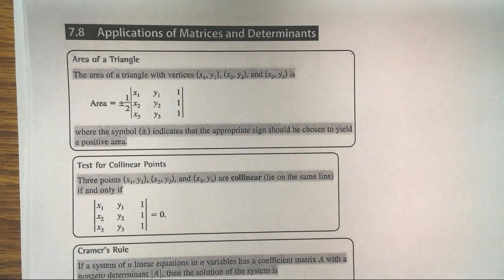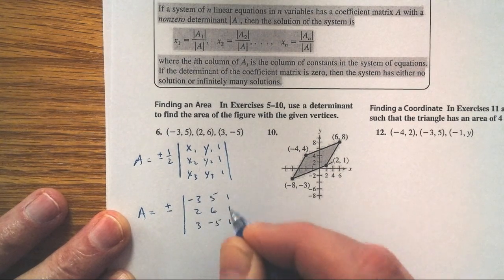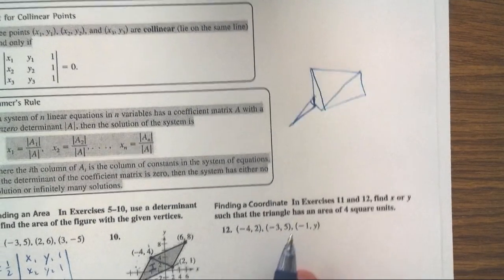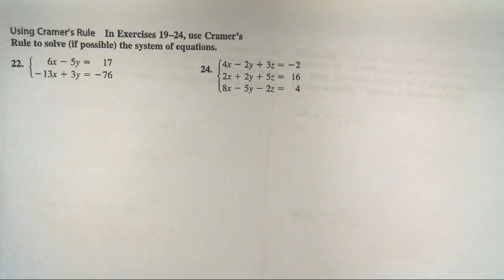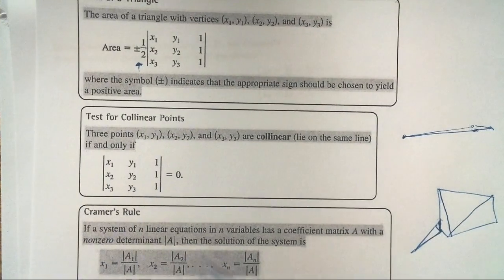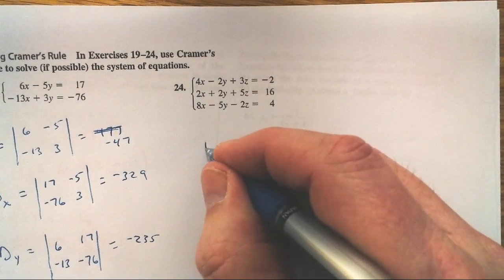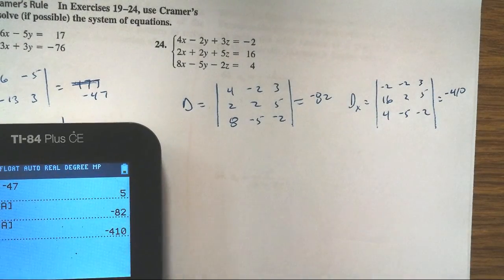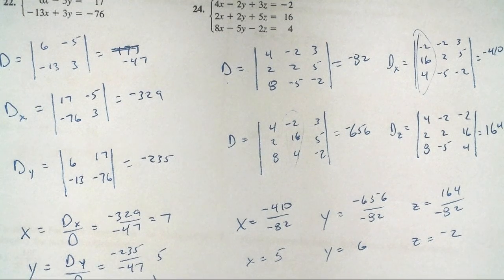7.8 Applications of Determinants